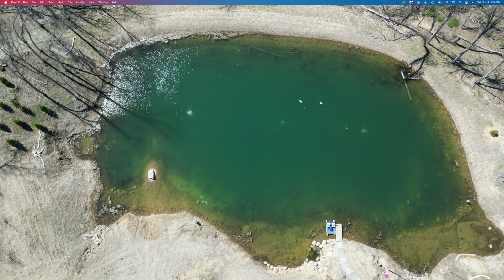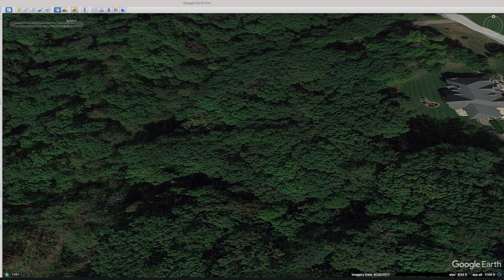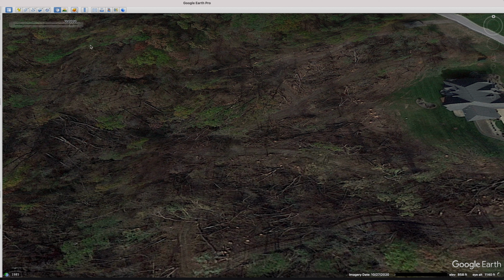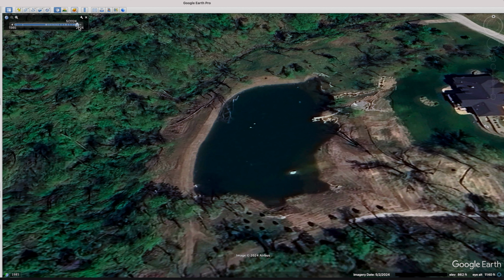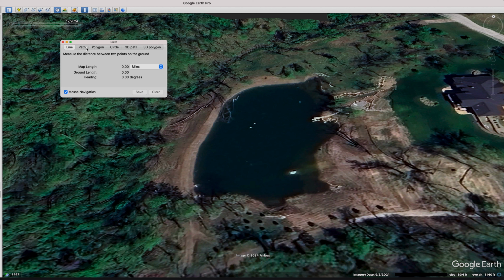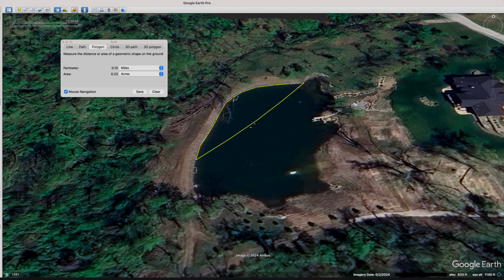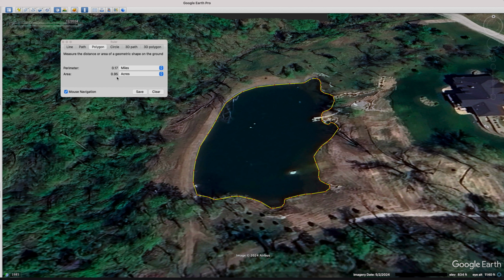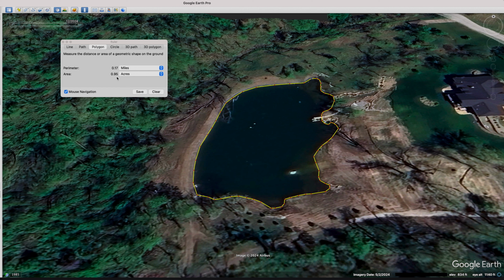How Big is Your Pond? - How to Measure Pond Size with Google Earth Pro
If you want to know how big your pond size is, this free tool is the perfect way to find that out.